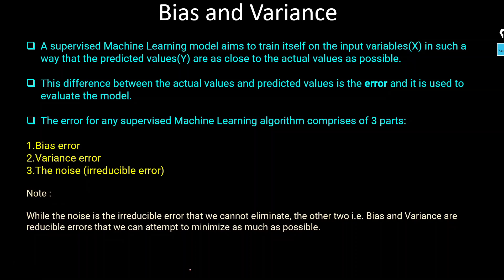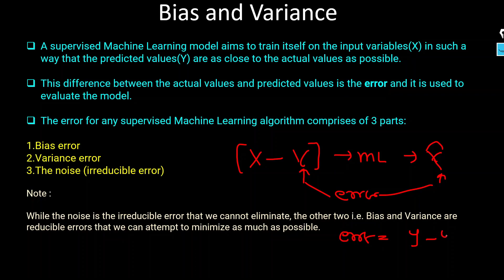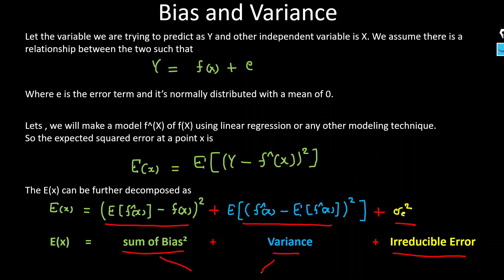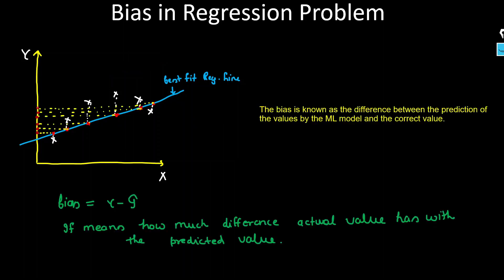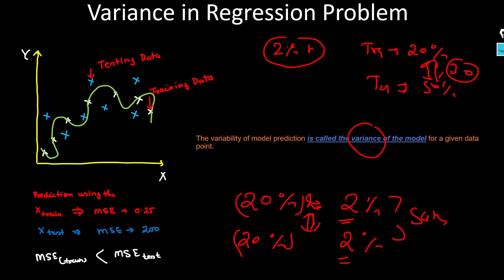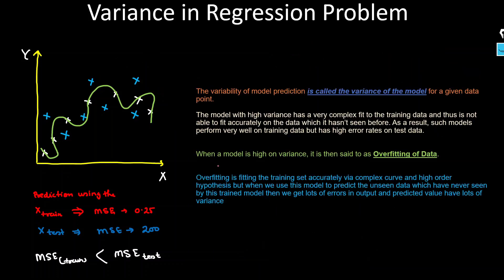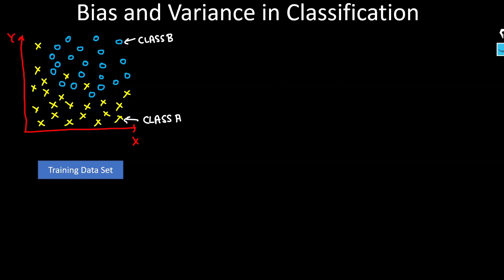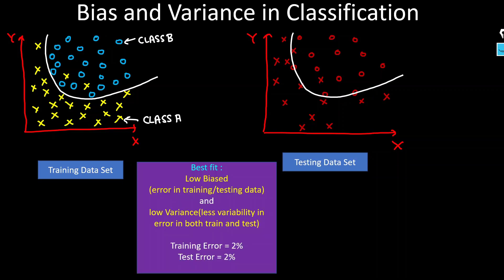Bias Variance in Machine Learning|Data Science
00:00 What are the errors in Machine Learning Model?
02:22 What is Bias in Machine Learning Regression Modeling ?
03:26 Real world example of Bias in Machine Learning
04:47 What is Bias in Traninig and Testing Datasets?
06:03 What is Variance in Machine Learning Regression Modeling and explanation with real world example?
10:42 Bias,Variance and Underfitting in Classification Machine Learning Problem
12:05 Bias,Variance and Overfitting in Classification Machine Learning Problem

13:19 Best Model where We have Low Bias and Low Variance